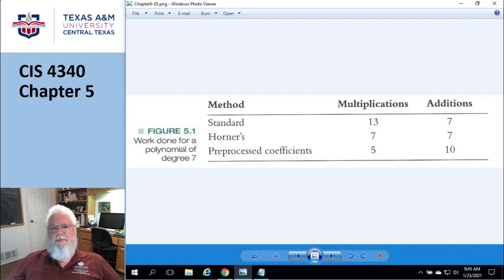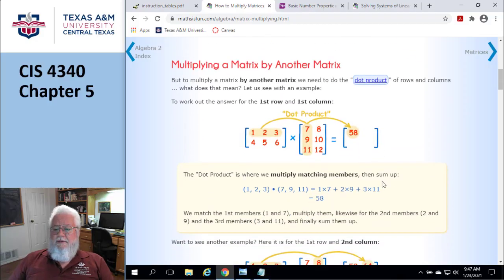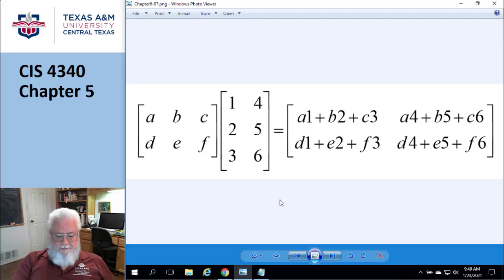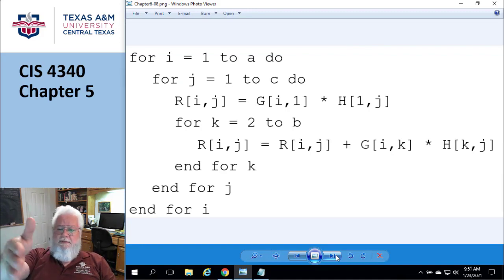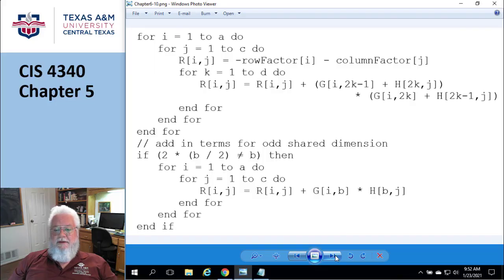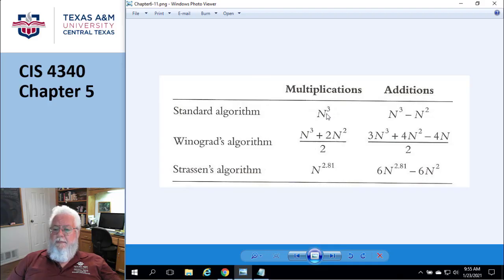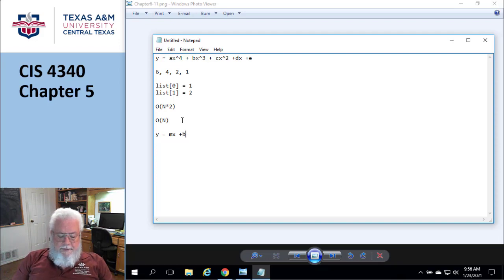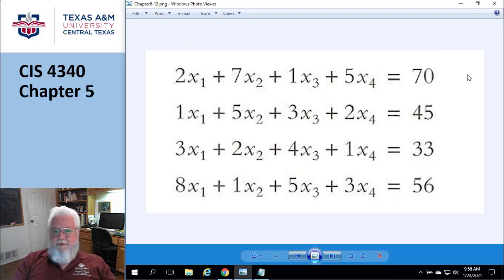CIS4340 Chapter5 Part2